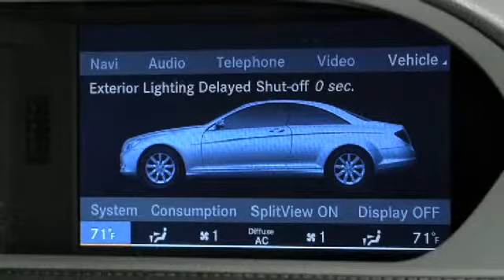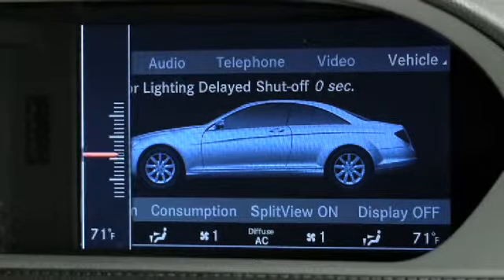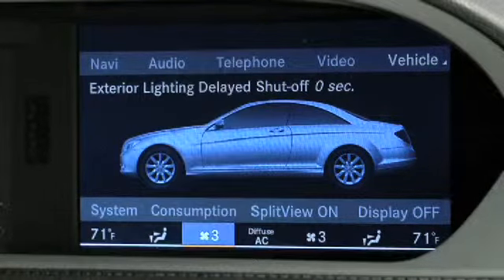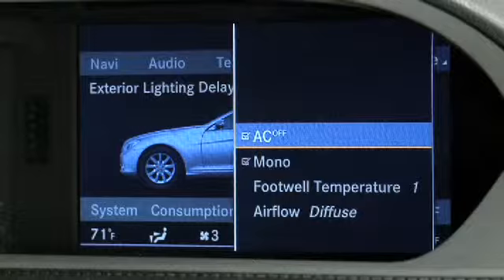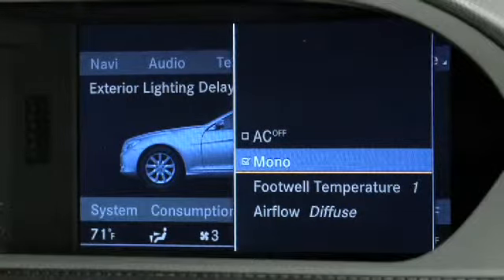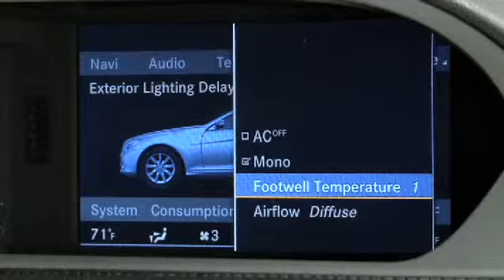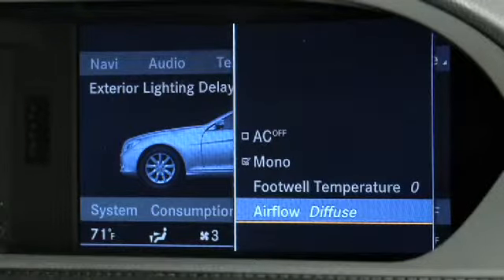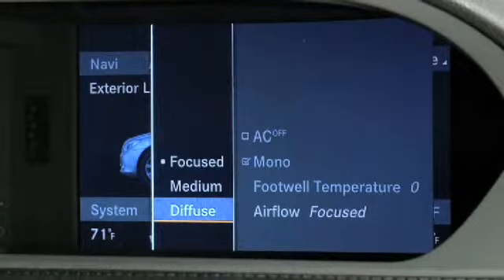Climate Control 216 MY11 360p